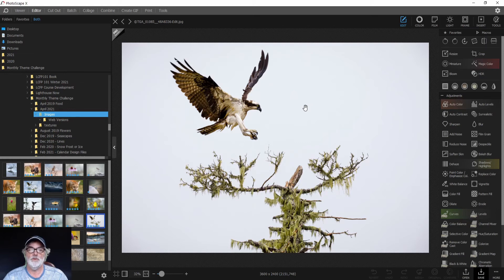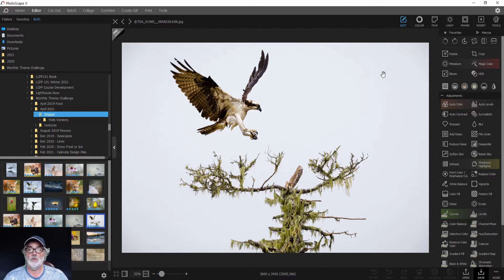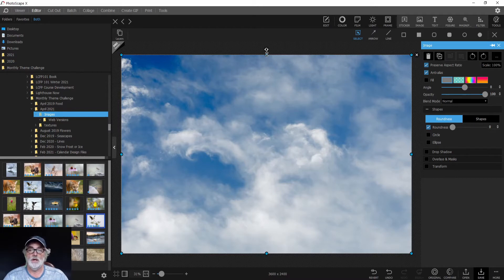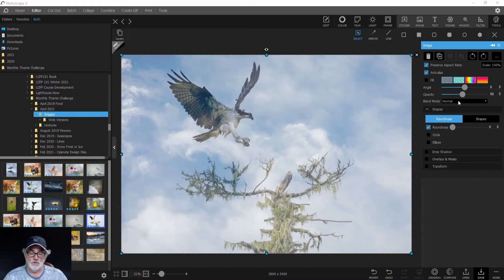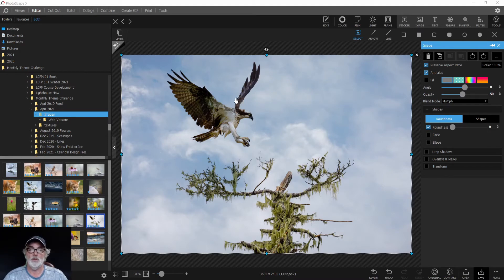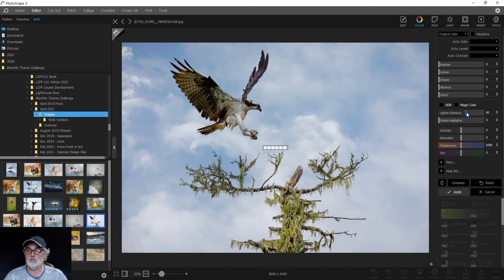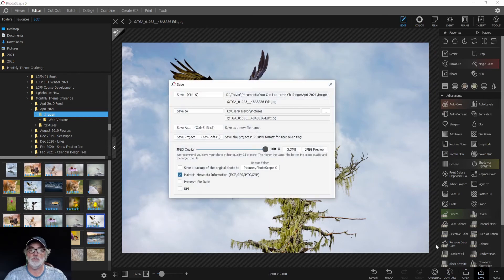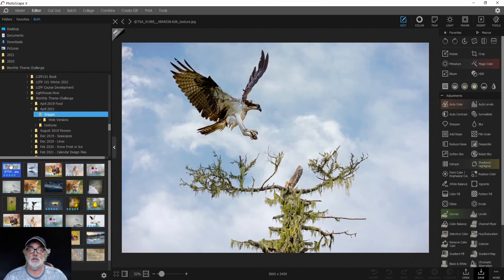Inserting a texture on top of an image with Photoscape X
This video is related to the youcanlearnphotography.ca April 2021 Monthly Theme Challenge on Textures. It shows how to insert an image on top of another image using Photoscape X.